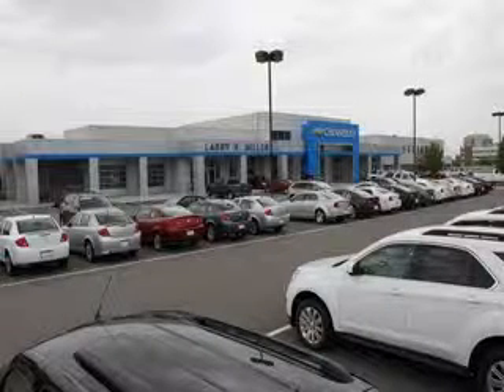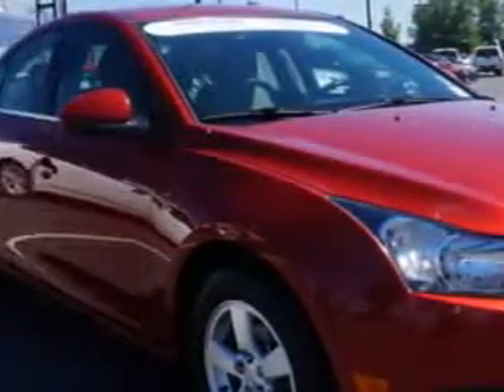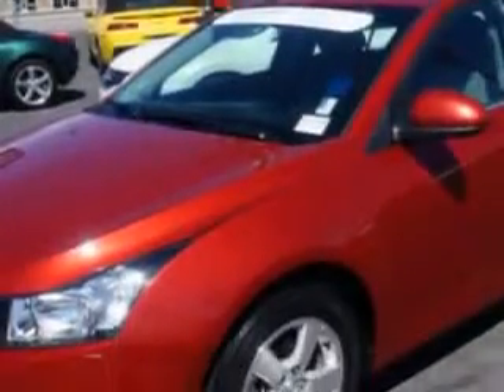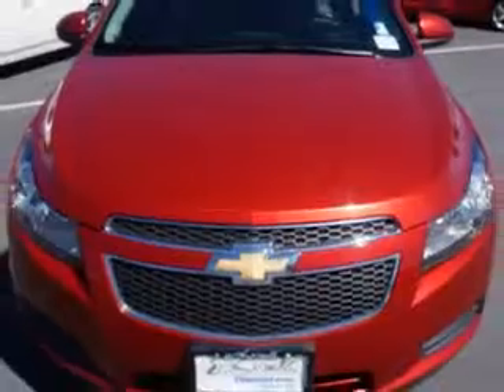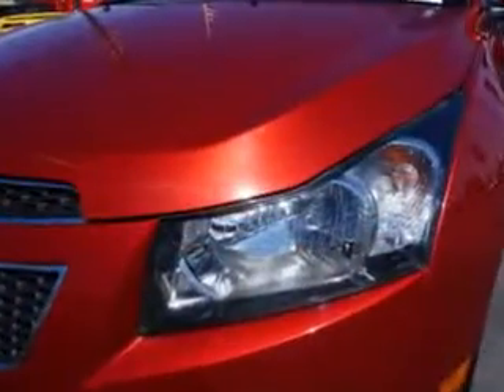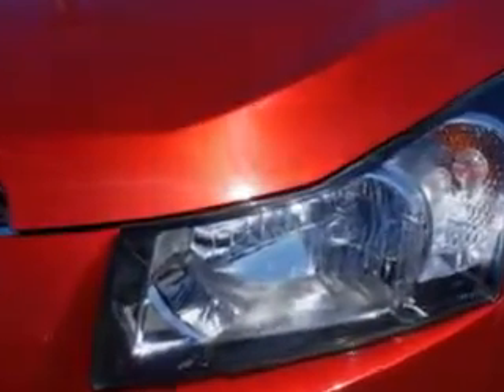2012 Chevrolet Cruze Larry H. Miller Chevrolet of Murray Murray, UT 84107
Chevrolet Cruze You will love this  Crystal Red Tintcoat   Chevrolet Cruze Sedan, equipped with a 4 Cylinder engine and an automatic transmission. Enjoy this great car with features like Sirius Xm Satellite Radio, Halogen Headlights, Ambient Lighting, Electronic Stability Control, Theft-Deterrent System, Anti-Theft Alarm System With Engine Immobilizer, Premium Cloth Upholstery, Electric Power Steering, Onstar With Turn-By-Turn Navigation, and much more. Enjoy the drive and have peace of mind in this  Chevrolet Cruze. See us at Larry H. Miller Chevrolet of Murray today!
MILES: 32,064
VIN:1G1PF5SC3C7272127

5500 South State ST.